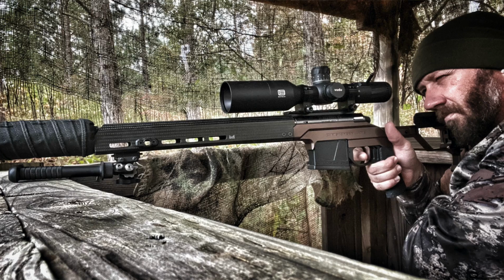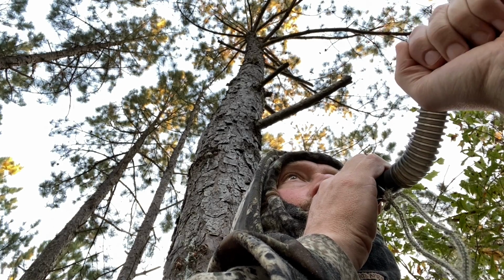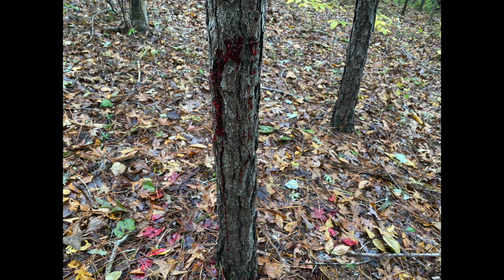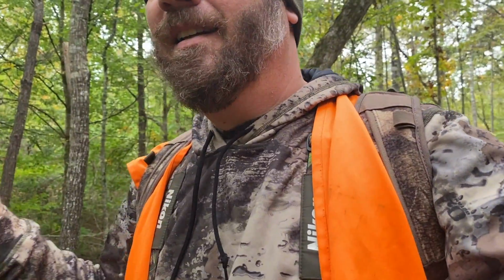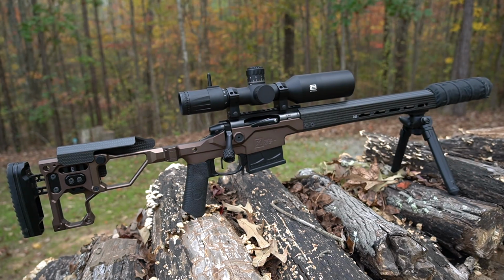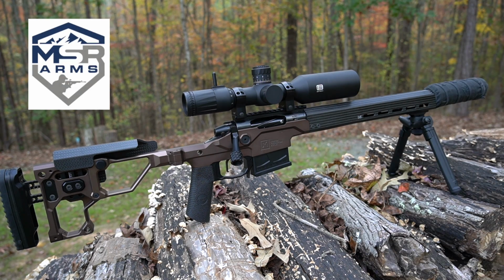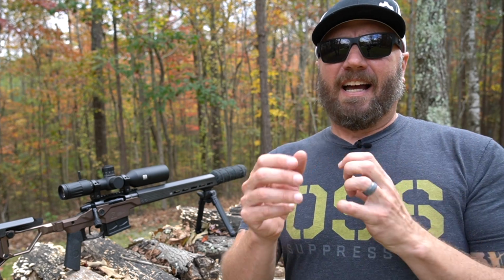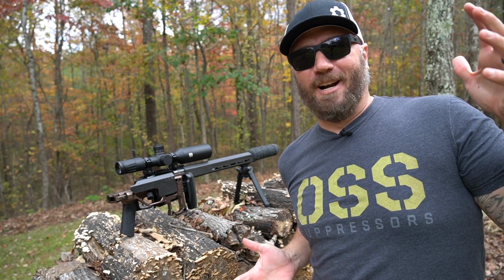Custom Precision Hunting Rifle - FULL PARTS LIST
Amazon Store
Camera I use
Shotgun Mic
Wireless Mic